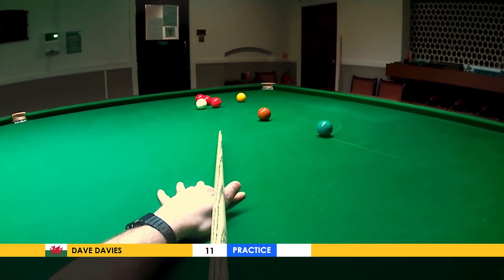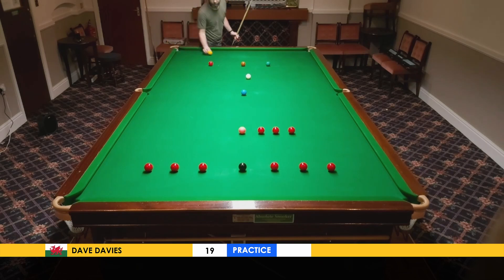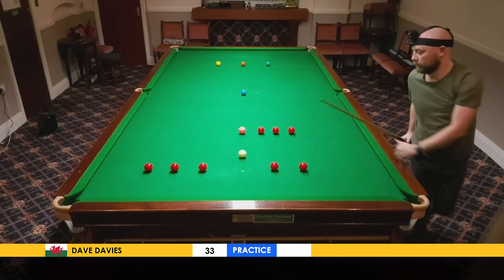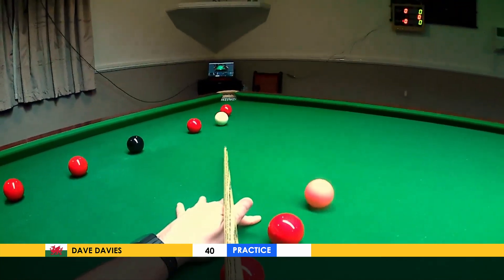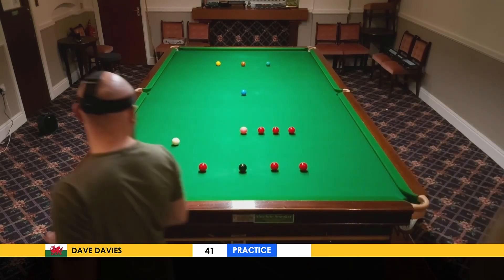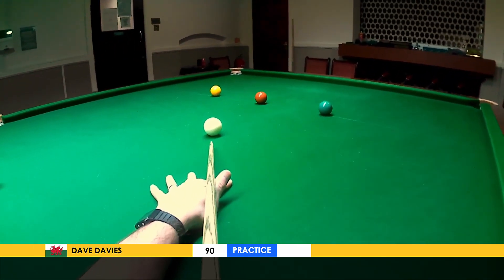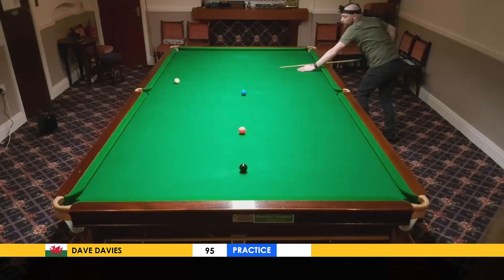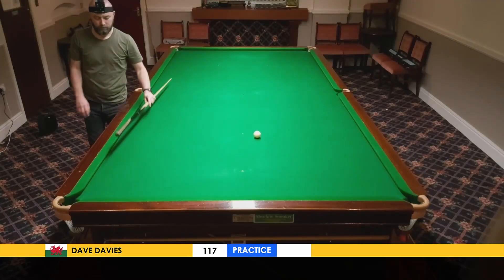Snooker Practice Routine - Can I Clear The 'Reds x3' Drill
Join me as I talk through my shot choices and thought process as I attempt to clear The 'Reds x3' Drill - as seen on Michael Holt Snooker Coaching channel.